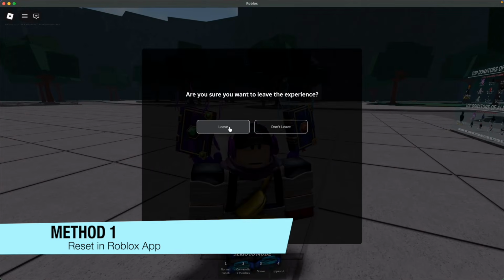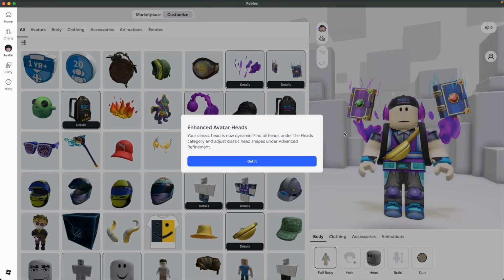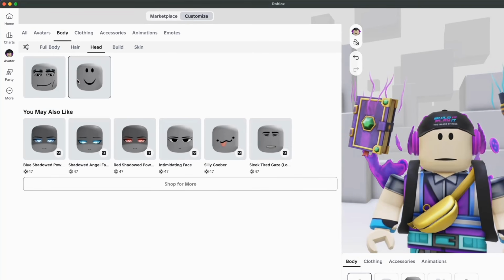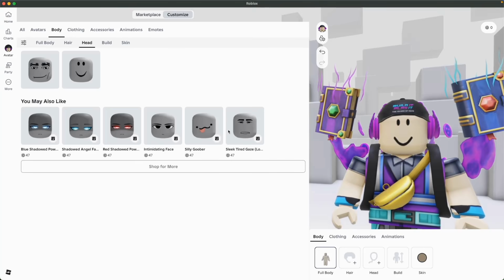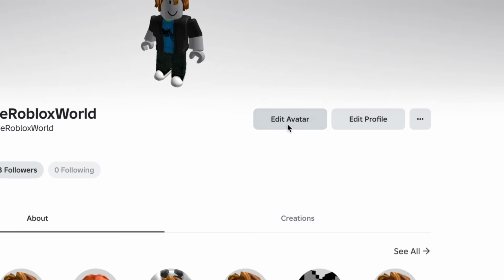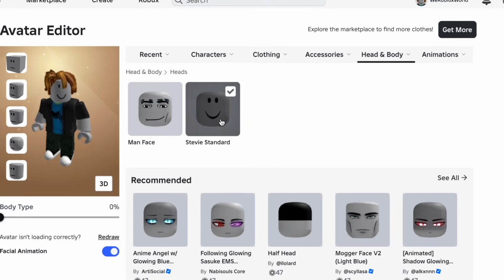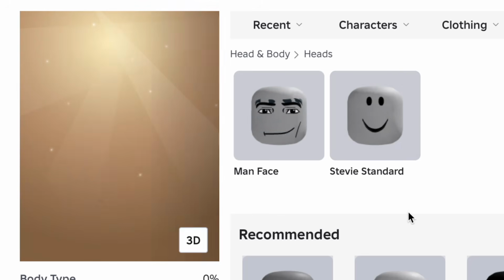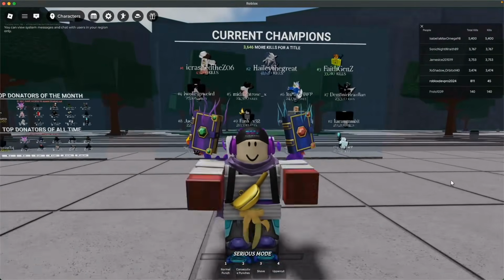Roblox Avatar Head Changed? How to Remove Dynamic Head & Restore Default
Did your Roblox avatar suddenly get a weird new face after the latest update? 😳
That’s because of the new dynamic heads feature — but don’t worry, you can easily switch back!

In this tutorial, I’ll show you step-by-step how to reset your Roblox avatar head back to the default look, both in-game and using the browser method.

Chapters
0:00 Intro – Avatar Head Changed?!
0:23 Method 1 – Reset in Roblox App
0:55 Method 2 – Reset via Browser
1:13 Changing or Removing Dynamic Head
1:24 Test in Game